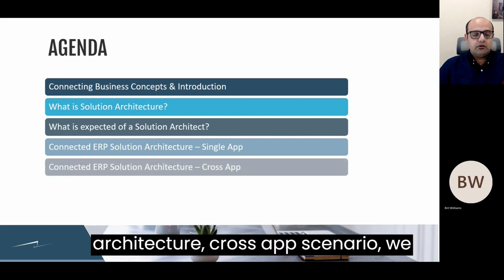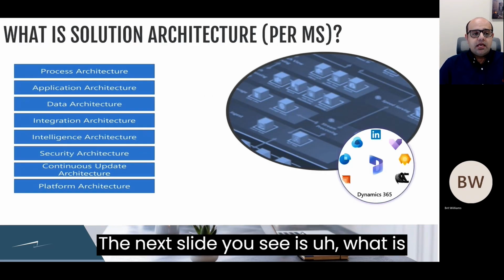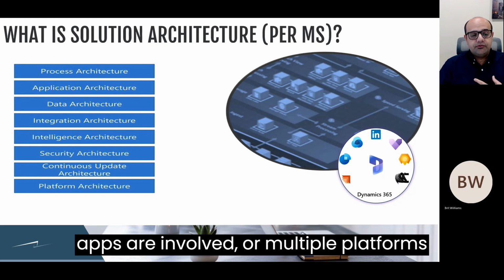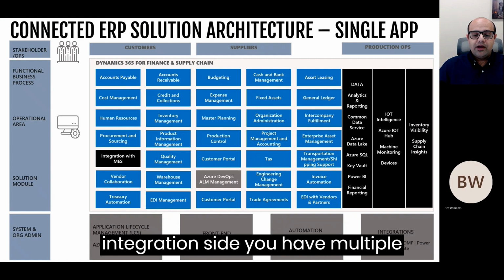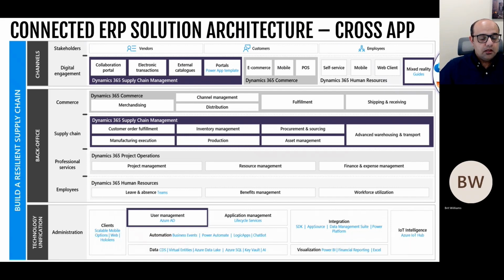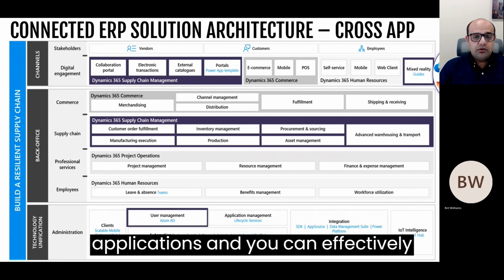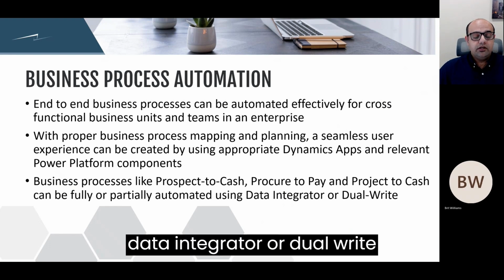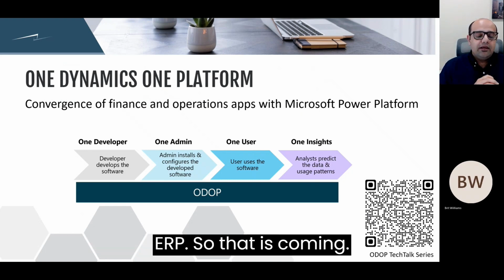F&O/AX - Solution Architecture Optimizations for a Connected Enterprise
Microsoft is optimizing the overall Solution Architecture of the ERP to accommodate various new features around Finance and Supply Chain Management. This session will explore various Solution Architecture components that work together to form a "Connected Enterprise" using the ERP at the center of the Enterprise Architecture. Learn how ERP, the Power Platform, D365 Apps, and other Business Apps come together to truly form a "Connected Enterprise" where every line of business is partially or fully automated.

Presenter: Jawad Iftikhar